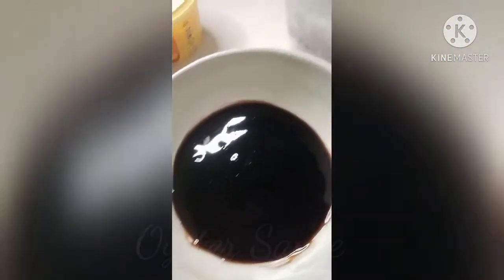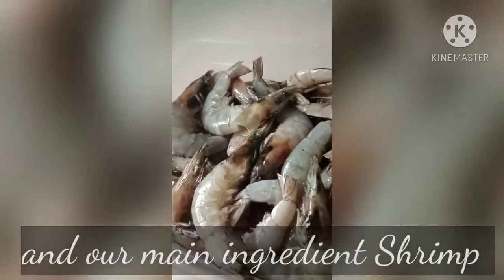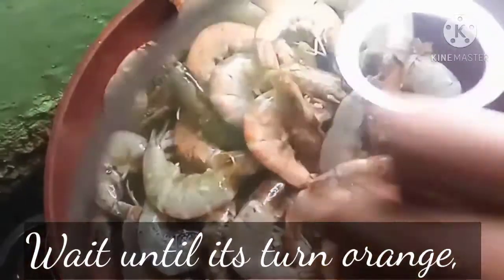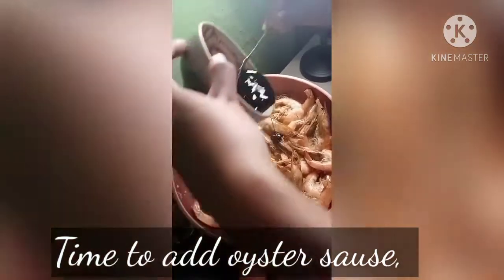Buttered Shrimp or Margarine Shrimp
Ingredients:
garlic, pepper, margarine or butter, ketchup, oyster sauce, shrimp.